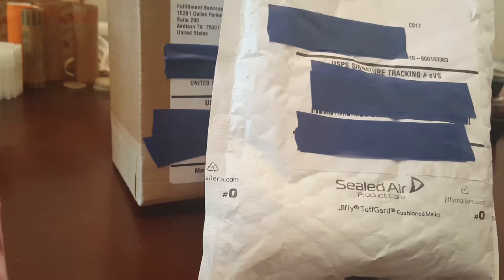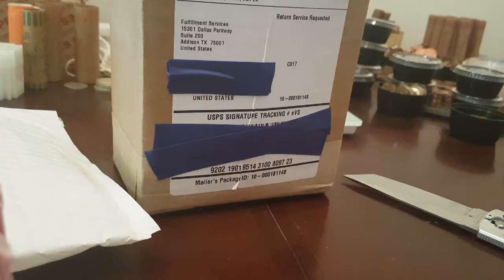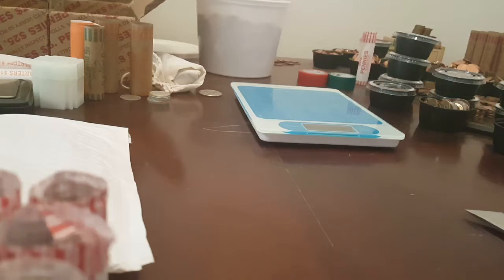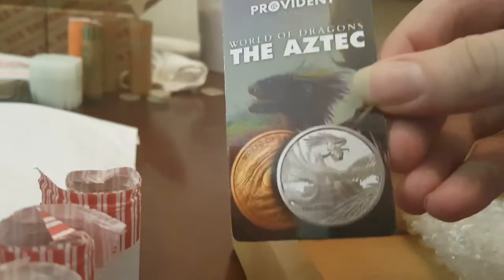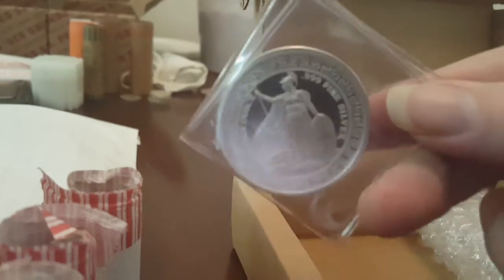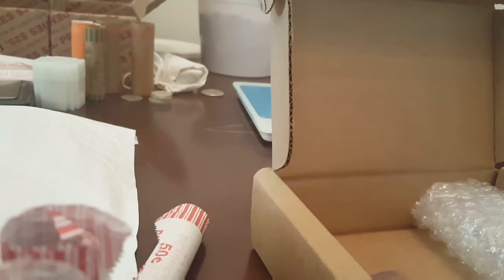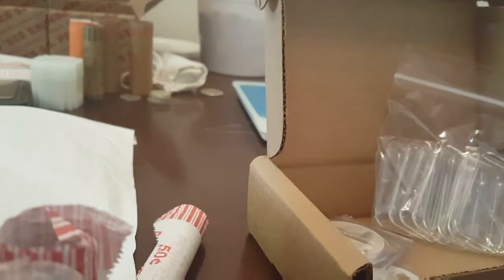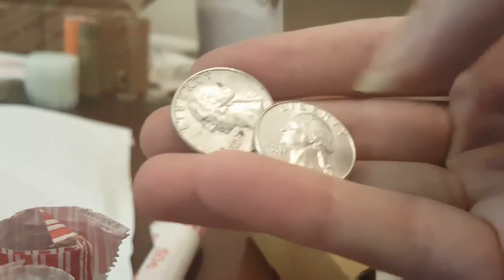IS THAT YOU "CHEONWANG"? IS THIS ME?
Metal Marik back to unbox another Silver package. The main thing I was ordering was the Chiwoo Cheonwang 1 Clay round from South Korea. 3rd in the series and in my opinion not the best looking one. Still a good unboxing as the dimes had a lot of Mercury dimes.